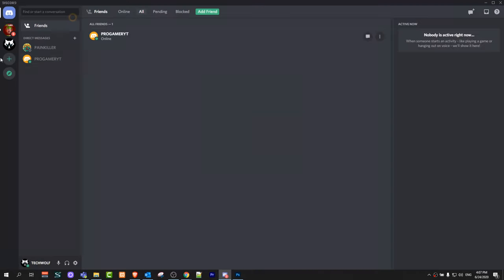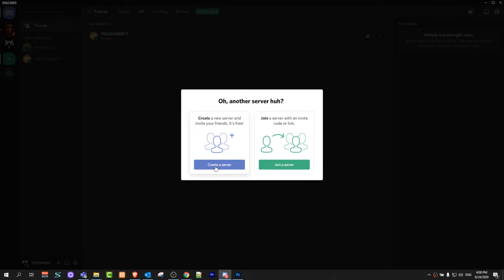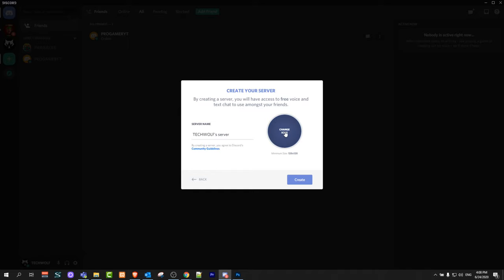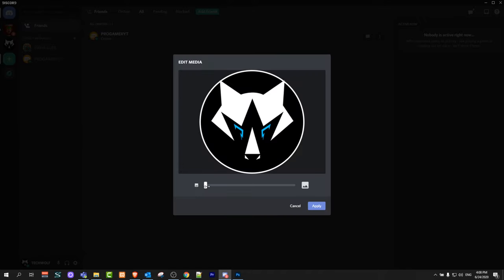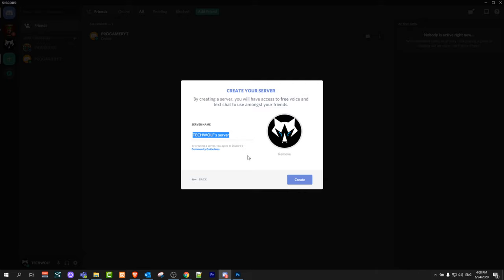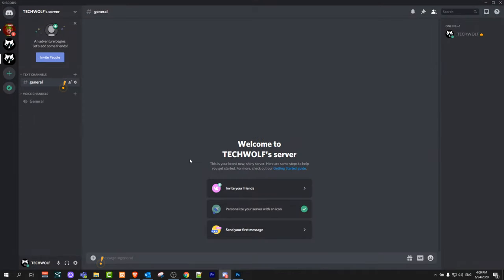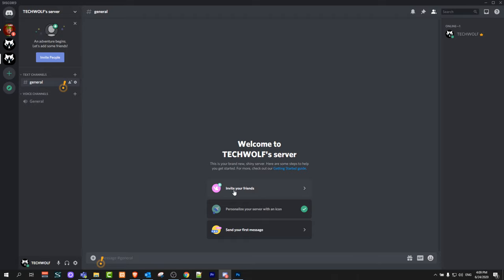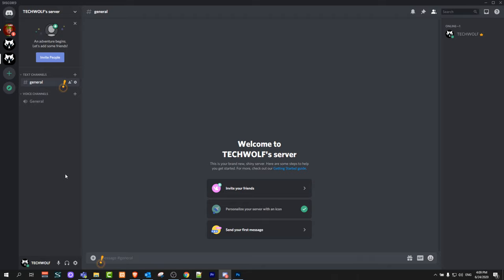HOW TO CREATE A DISCORD SERVER